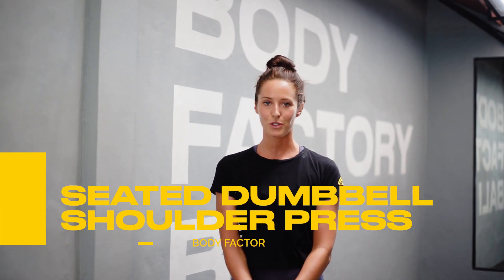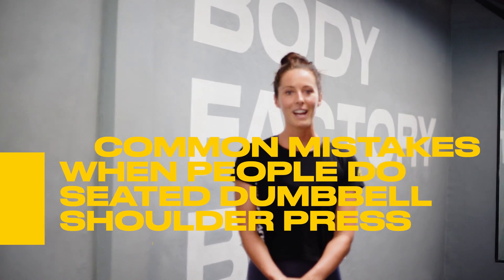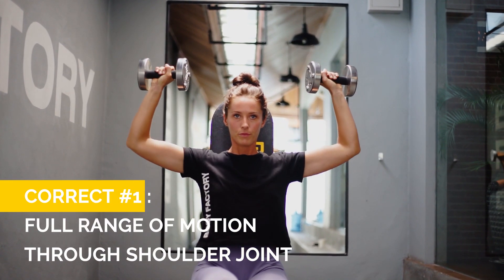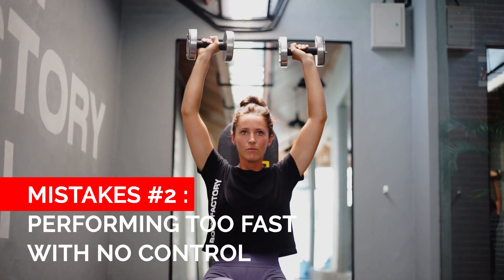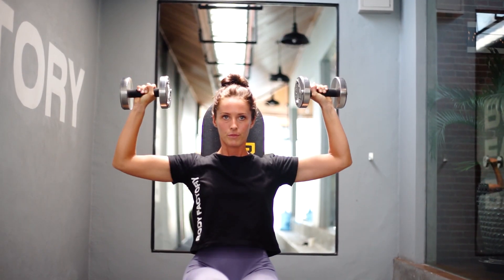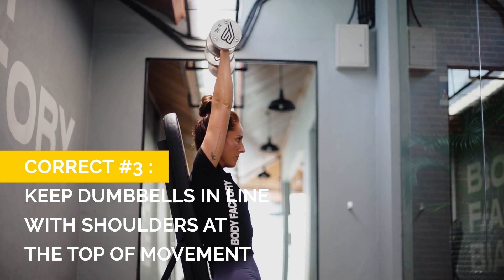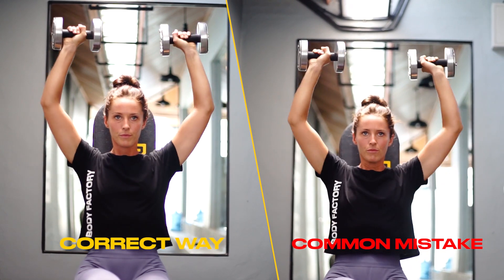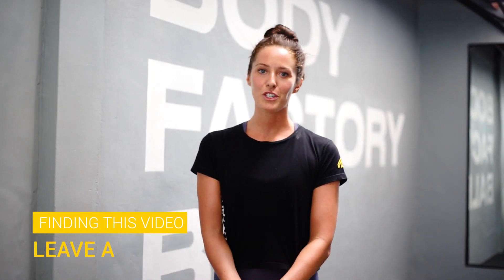3 Common Mistakes Made During The Seated Dumbell Shoulder Press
Are you performing the shoulder press incorrectly?!

On today’s video @fitwithamieex talks about 3 common mistakes that people often make when performing the shoulder press and how we can correct them!

Address: Jl. Nelayan No.27, Canggu, Kec. Kuta Utara, Kabupaten Badung, Bali 80361
Hours:
Open ⋅ Closes 10PM